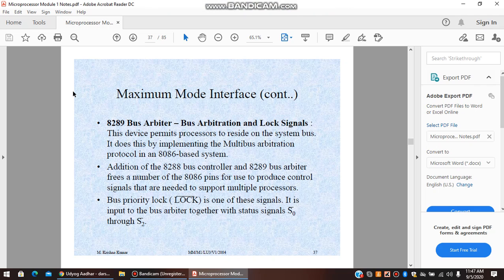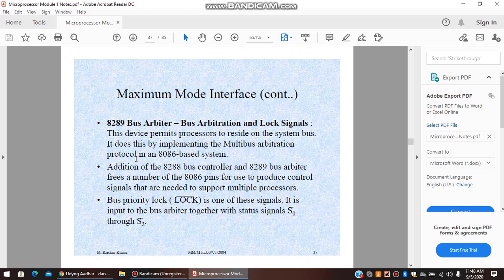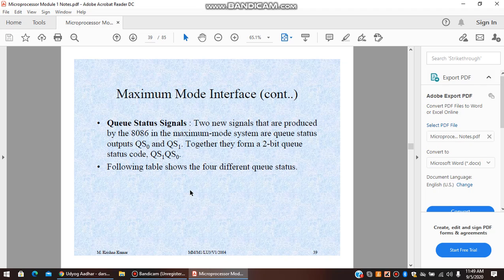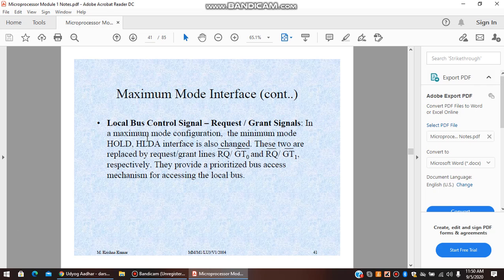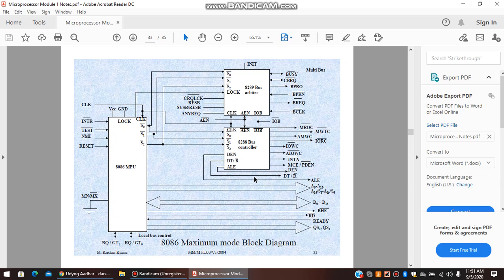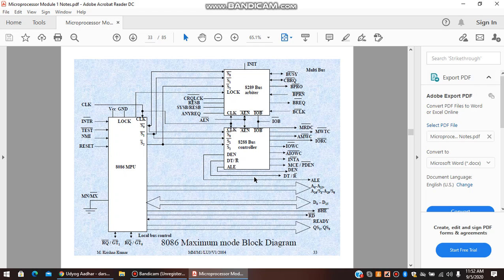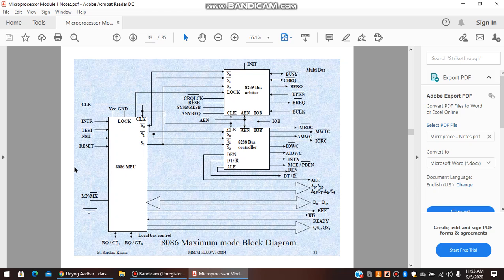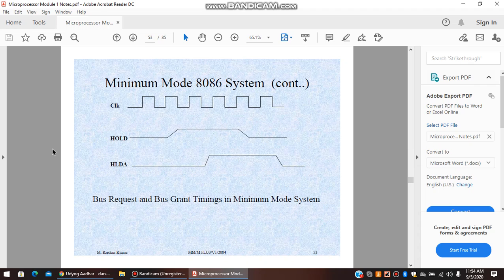TE MP Module 1 Part 13